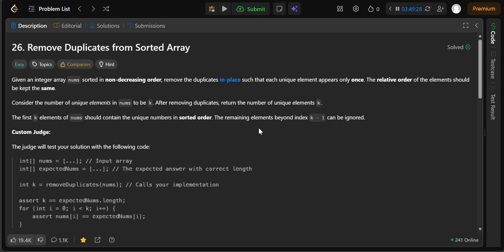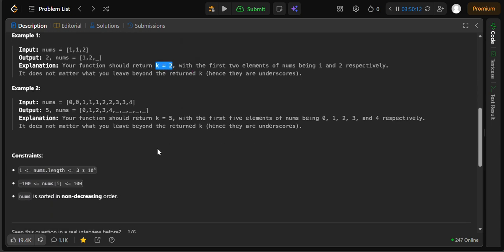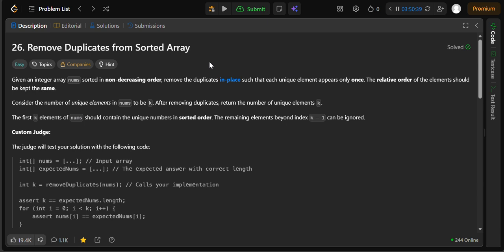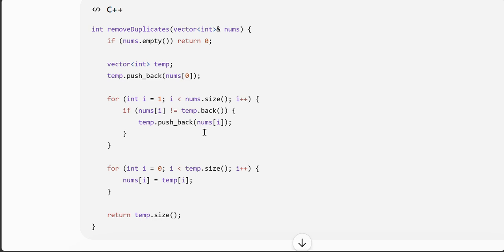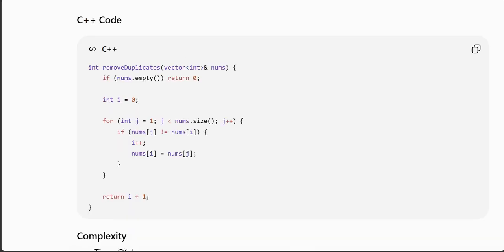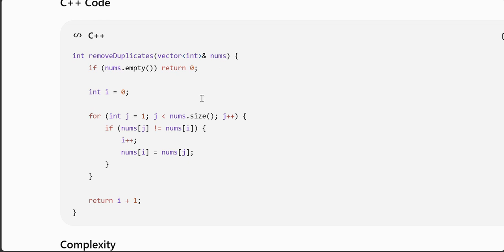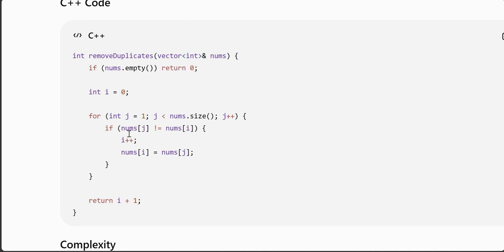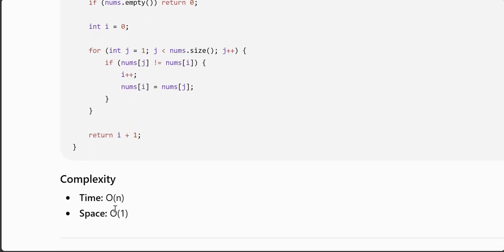Remove duplicates From Sorted Array| Leetcode:26